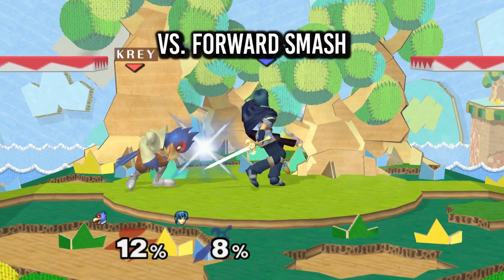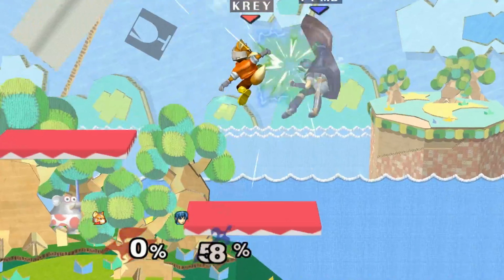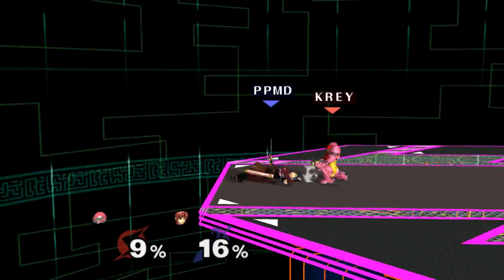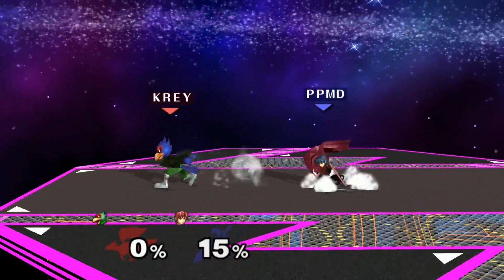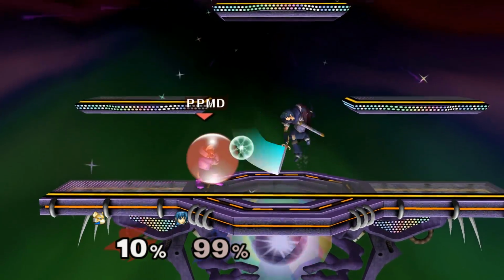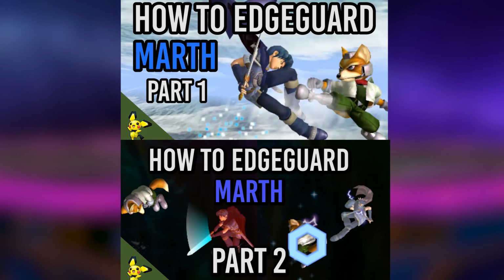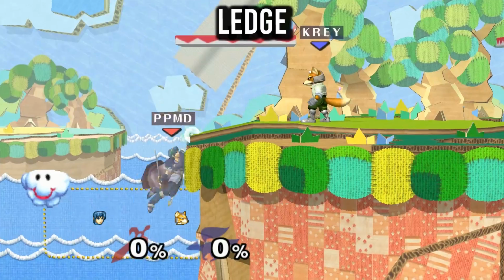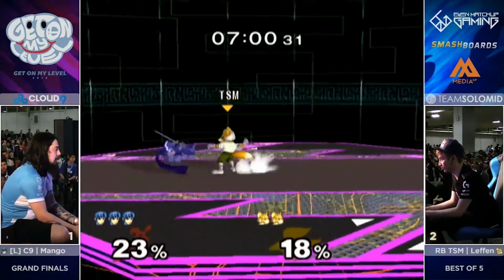How to BEAT Marth - Super Smash Bros. Melee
A guide on beating Marth. Aka how to beat Forward Smash 101. Jk. But really, a comprehensive and concise guide on the basics of beating one of the best characters in Super Smash Bros. Melee

Intro created by:
Ryan Gonzales &  Alyssa Sheffler

All Donations help us increase production value of future videos and our upcoming stream.  Any amount is MUCH appreciated and your name will be featured in the next video!